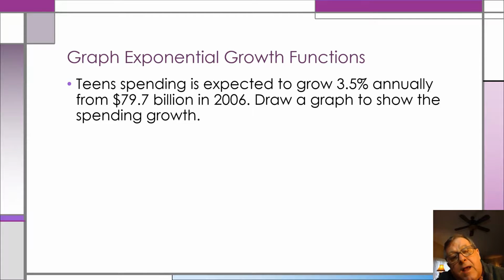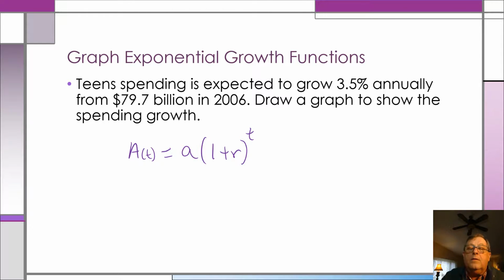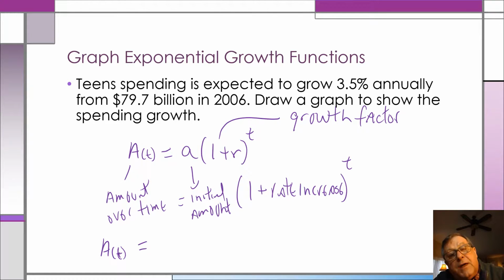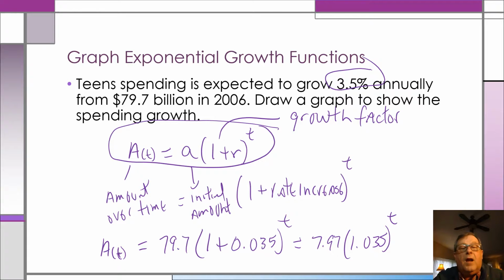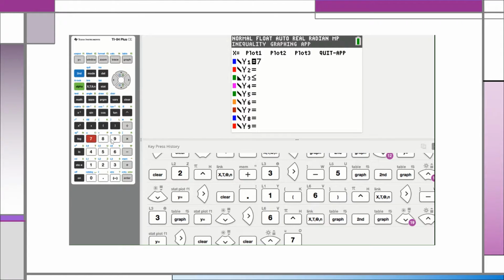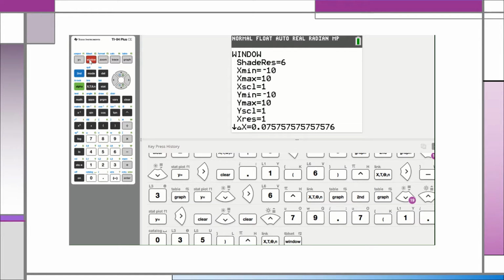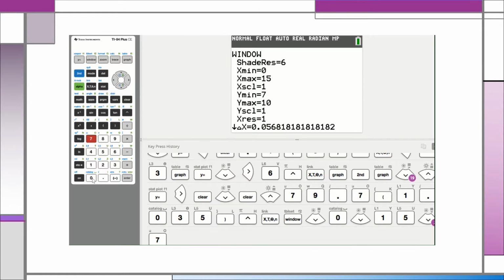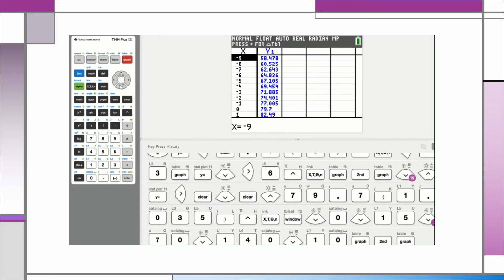Graph Exponential Growth Functions E 3